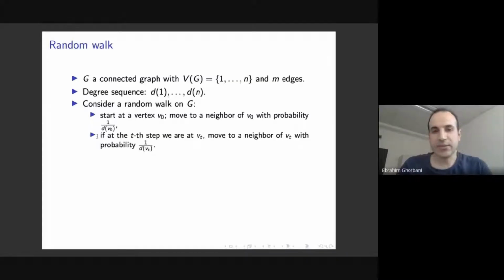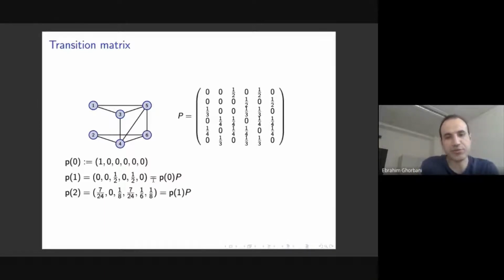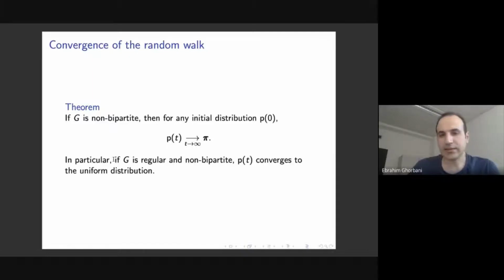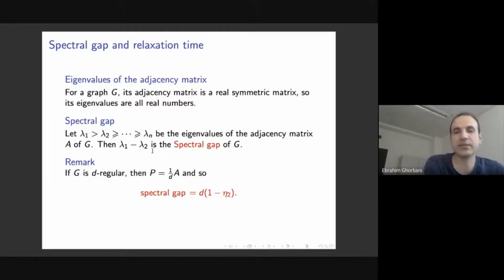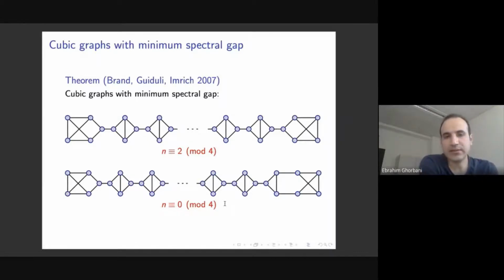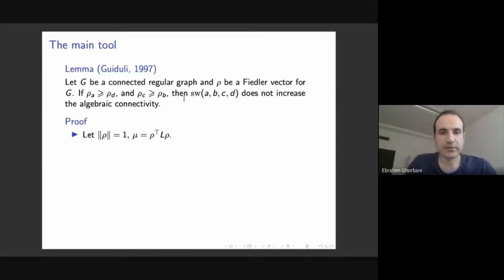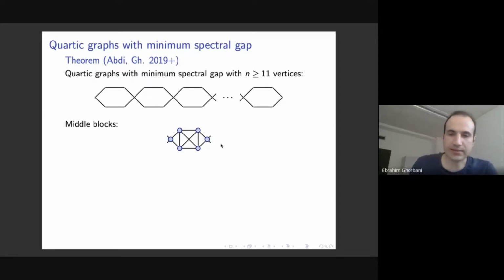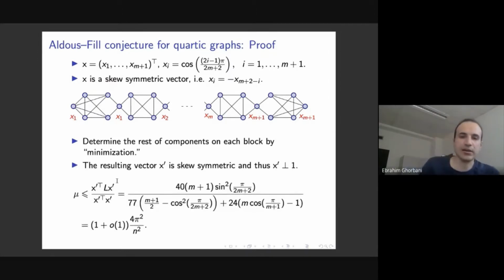IT 04 : ICGC 2020 : Regular graphs with minimumspectral gap : Ebrahim Ghorbani